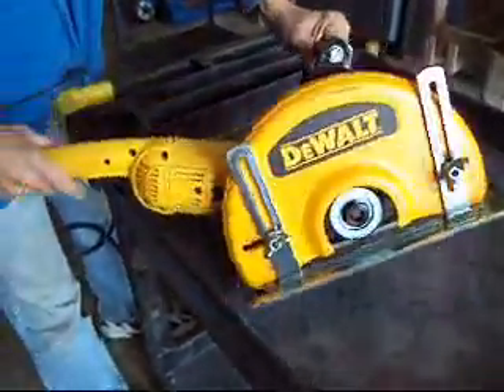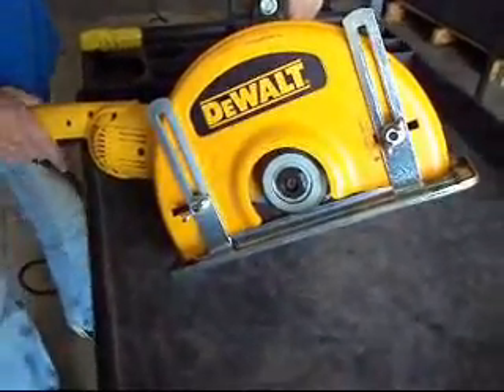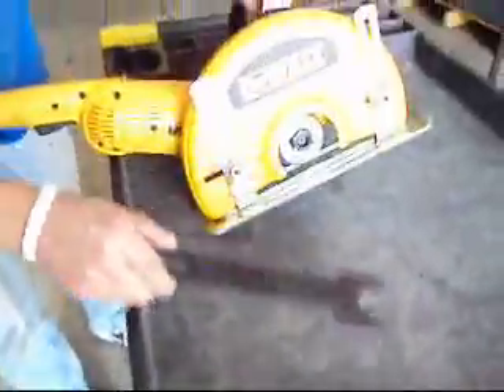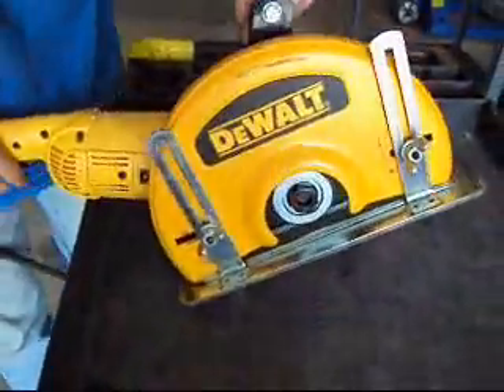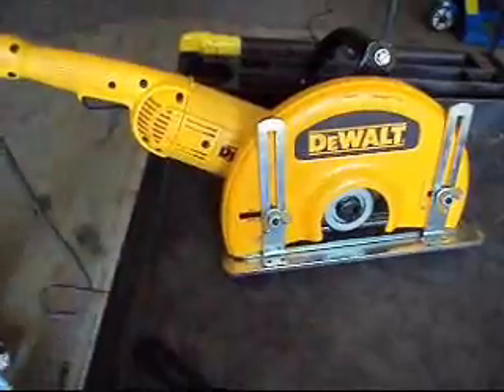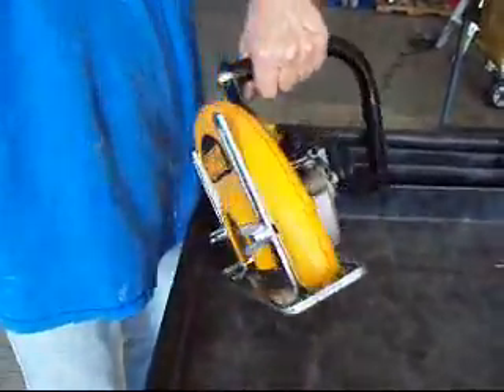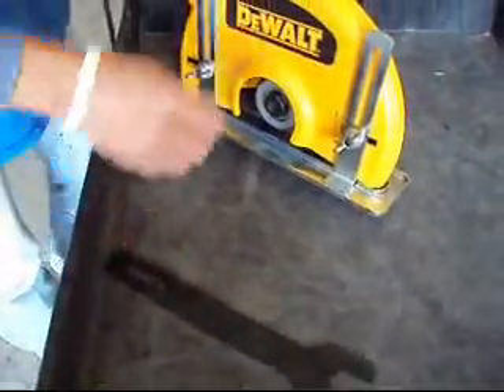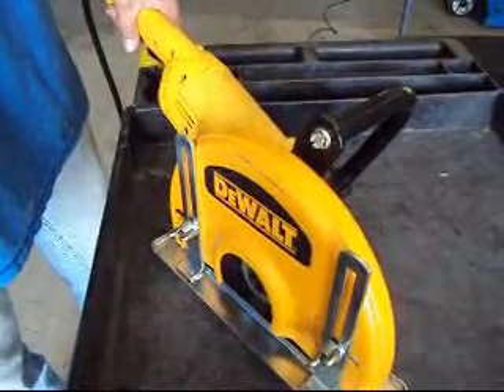DEWALT CUT-OFF SAW 011411